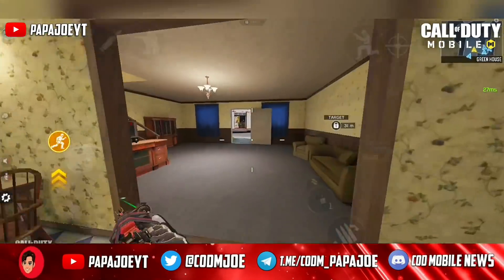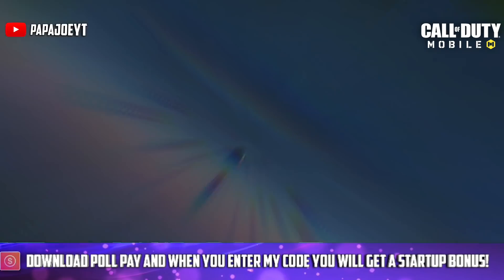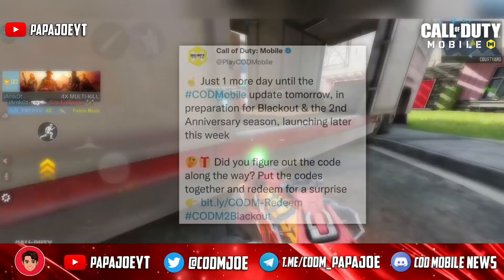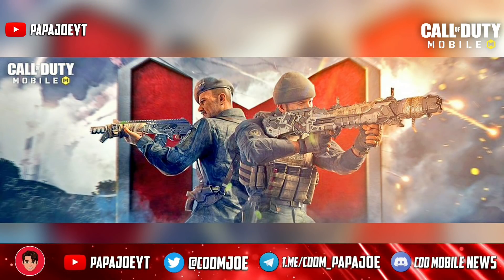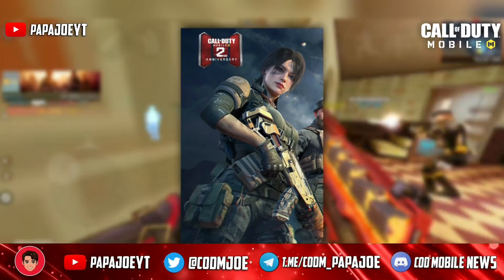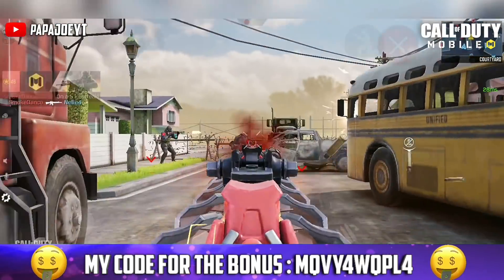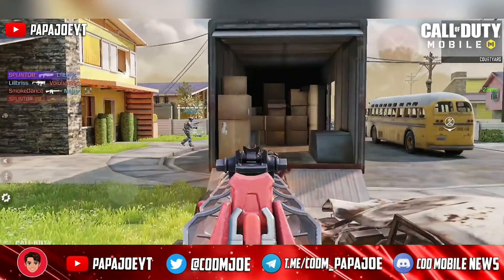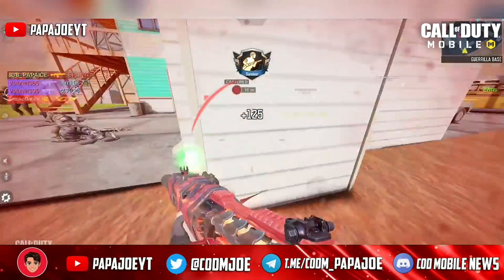*NEW* SEASON 8 LEAKS! NEW JOKER CHARACTER + FREE REWARDS + BATTLE PASS and more! COD MOBILE LEAKS!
What is your opinion about the upcoming Battle Pass rewards for Season 8? Write me your opinion in the comments!😁

Earn money💶 with surveys! Don't you think? Try it out! Make at least 30 euros per week by answering surveys✅.

↪With my codes (MQVY4WQPL4 and 5UBQ5ZWPYT) you get a starting bonus of € 0.23!

Device: Samsung Galaxy Note 9